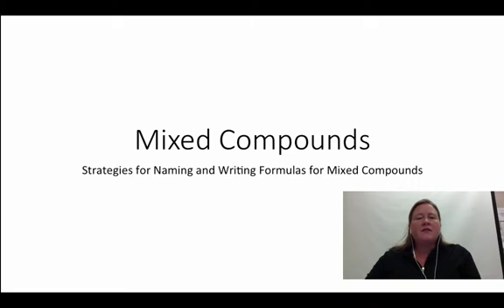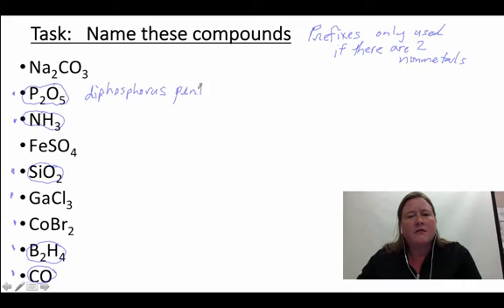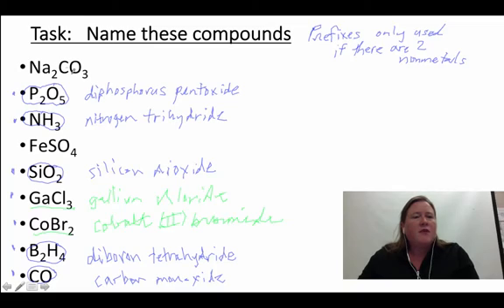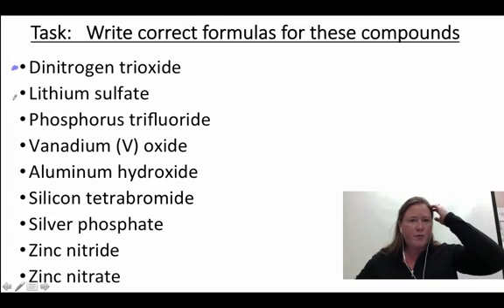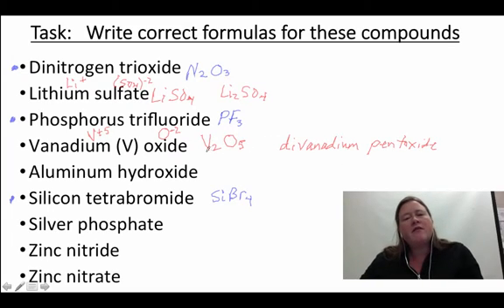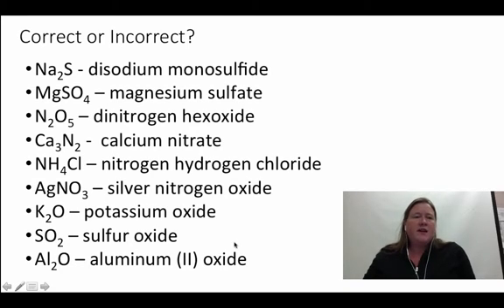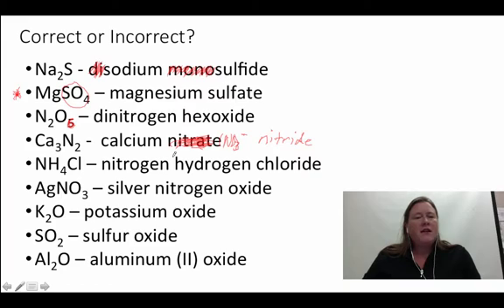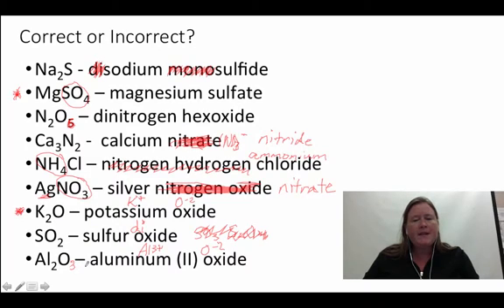Naming and Writing Formulas for Mixed Compounds (Excluding Acids)